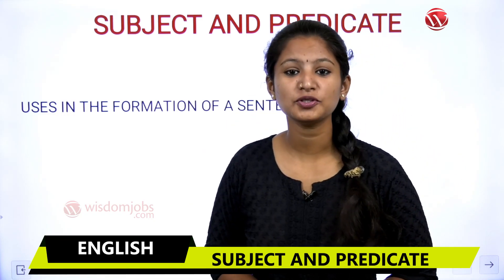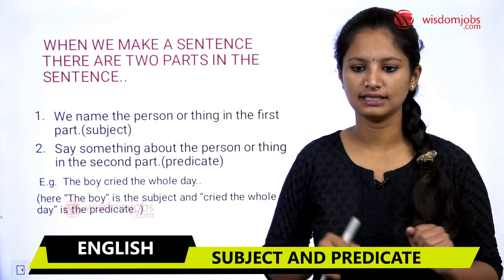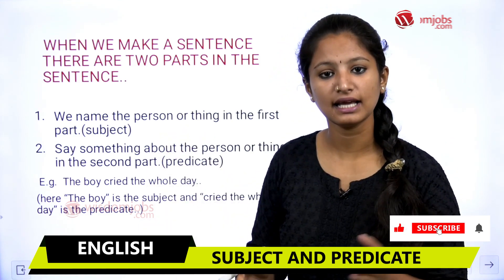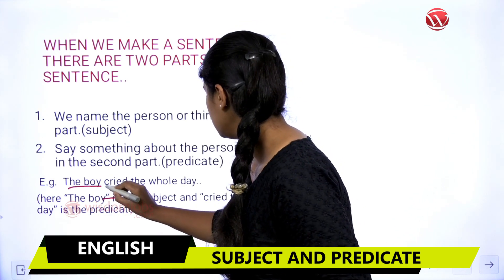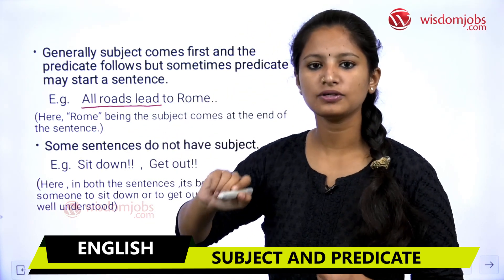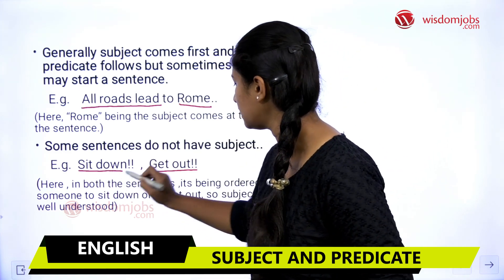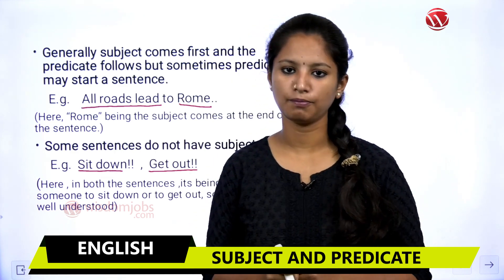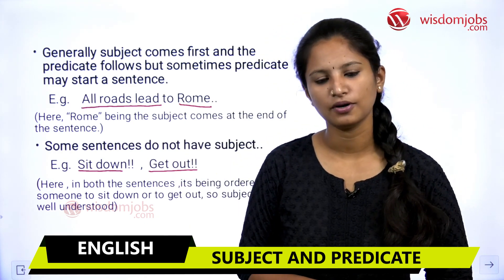Learn English Grammar | what are Subject and Predicate @Wisdom Jobs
This online video tutorial is about how to identify the complete subject and the complete predicates in sentences. In today’s video we learned about complete subjects and complete predicates.  Watch these two videos to help you review and remember. In this video, we have explained all about subjects, predicates and objects in English Grammar This topic can help all Hindi and Urdu speakers to Learn English easily. This topic can help you in sentence formation in a better way. In any complete sentence of the English language, there are two parts such as Subject and Predicate. Must watch for all English learners!!